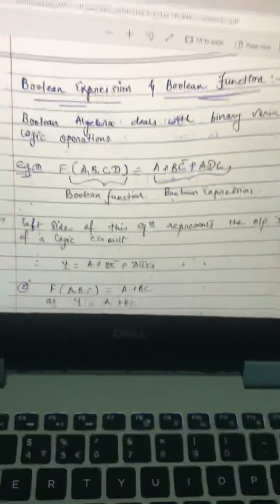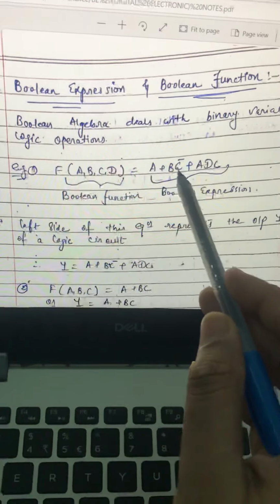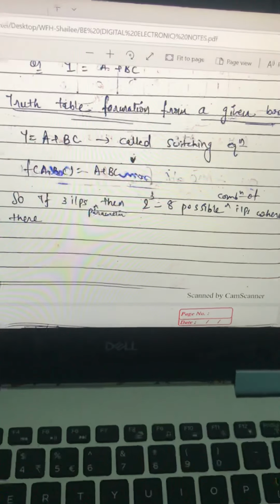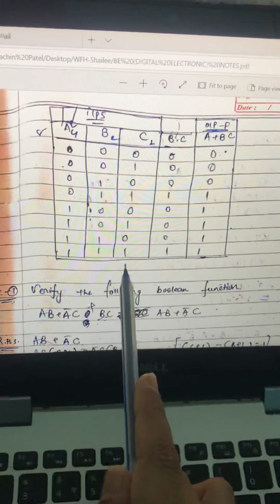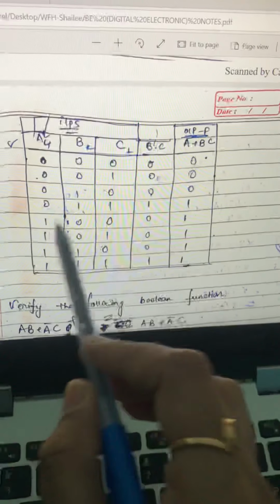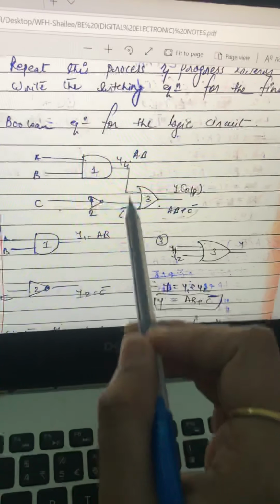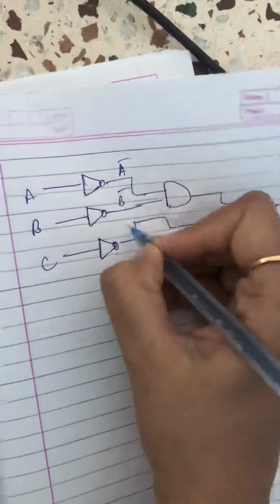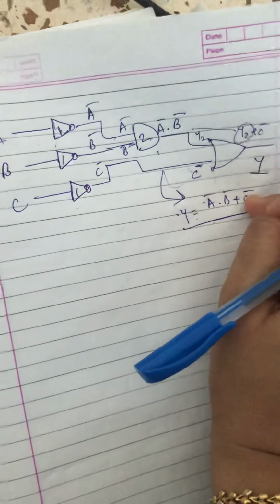Boolean function and expression